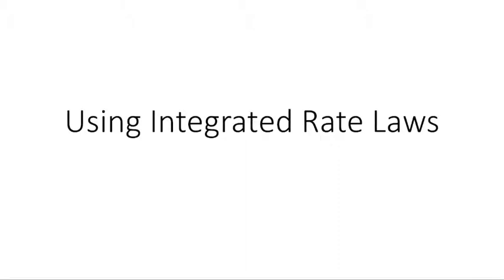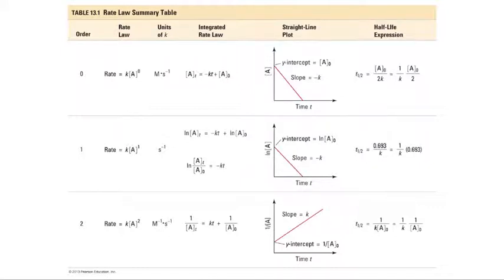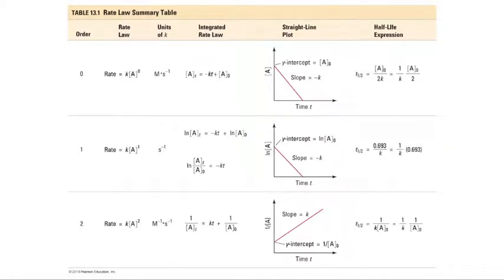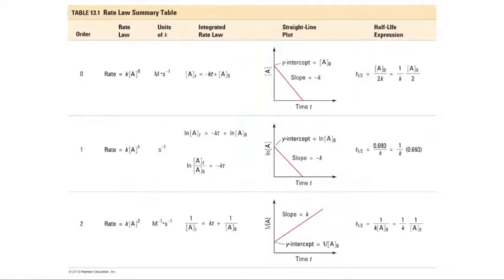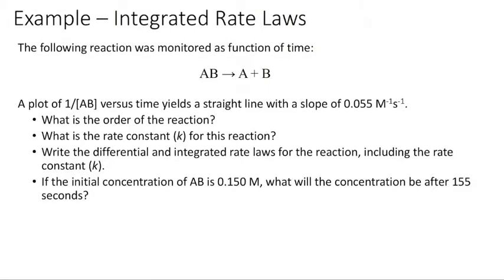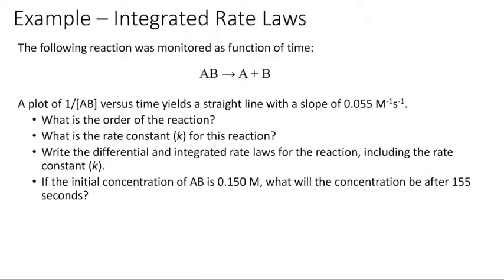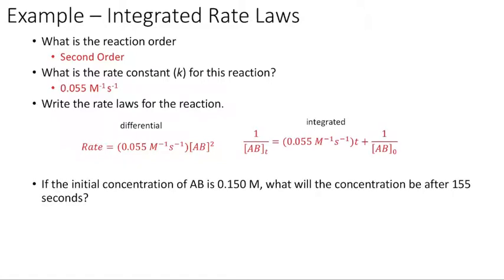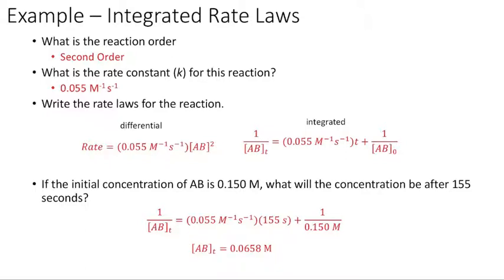Using Integrated Rate Laws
This video describes what integrated rate laws are, and it shows how to apply them.